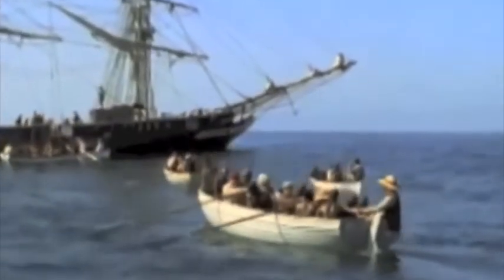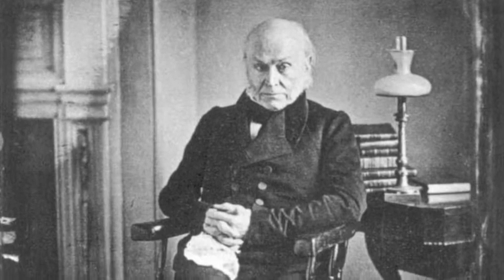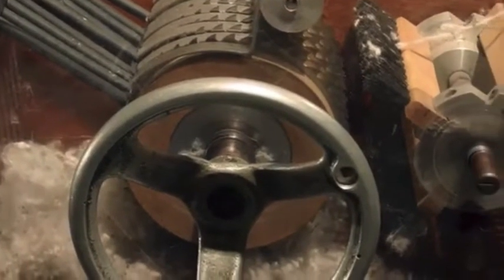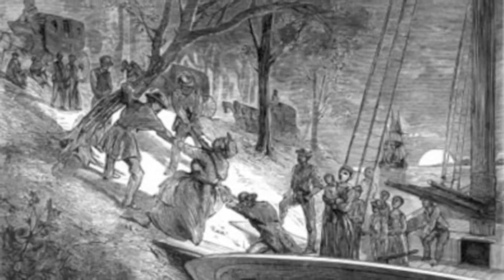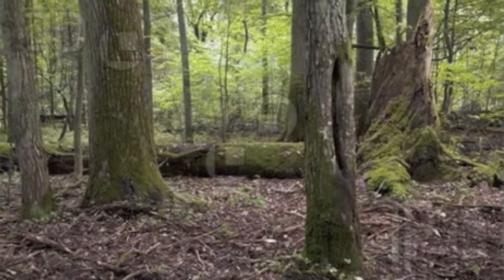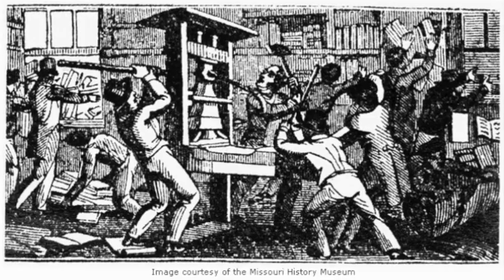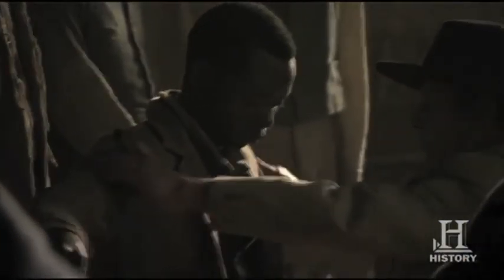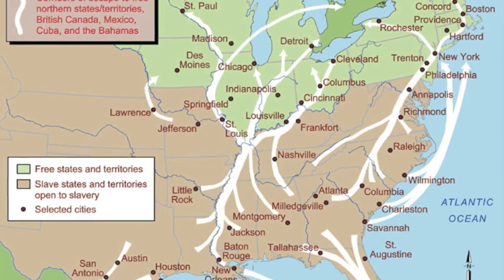Slavery in the United States